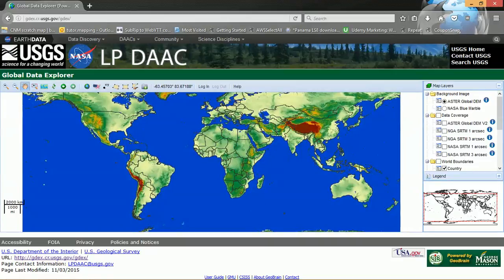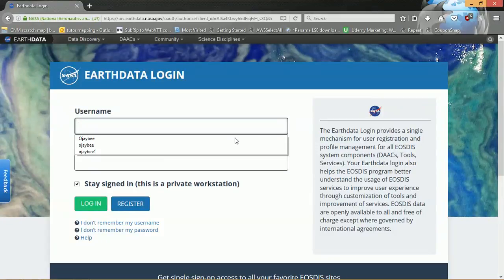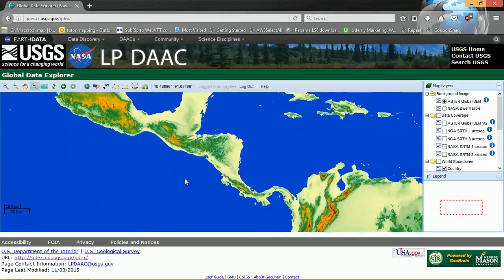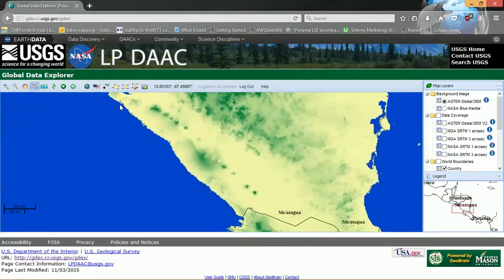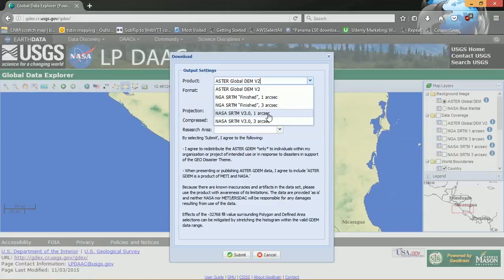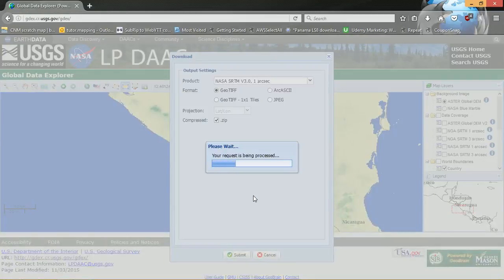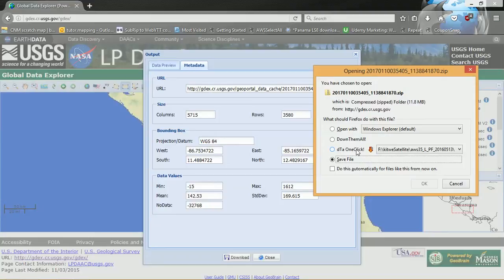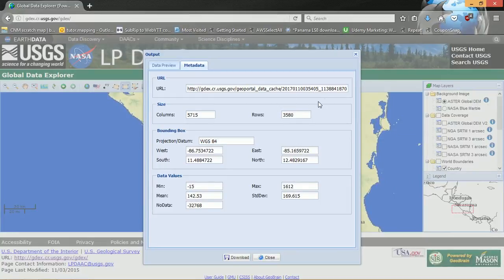Sourcing GIS data - DEMs | burdGIS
If you're using QGIS or ArcGIS you often need extra data for your project. This is the first in a series looking at data sources for GIS. To start with we're looking at DEMs (digital elevation models).